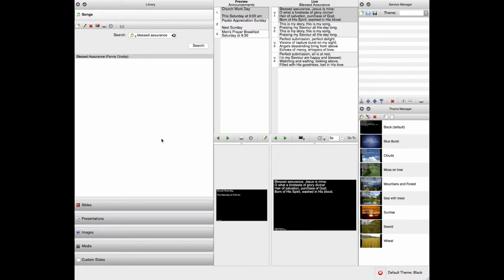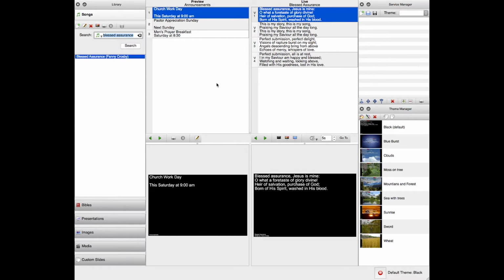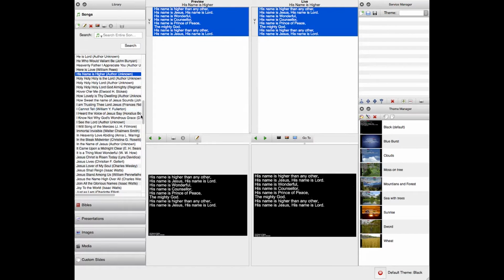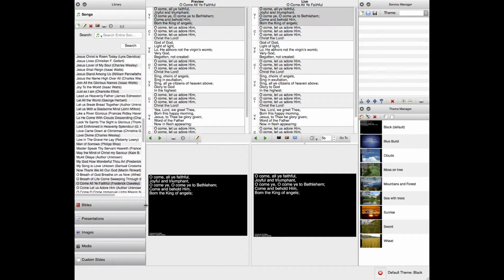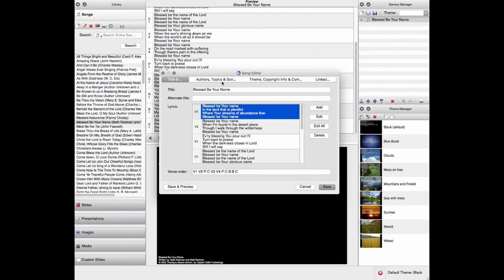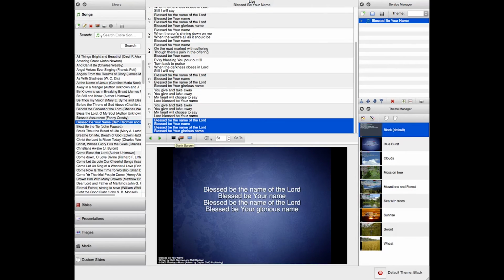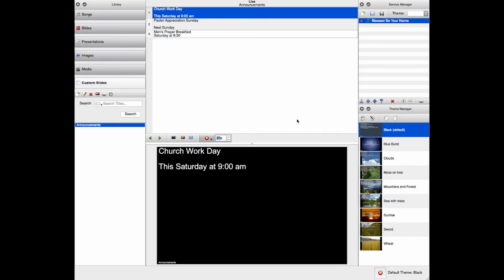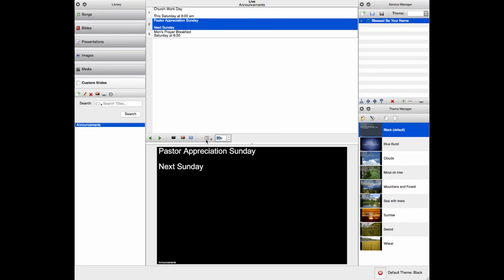OpenLP Tutorial: Preview and Live Panels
In this OpenLP church presentation software tutorial, we will learn how to use the preview and live panels and how to adjust the settings to change the slides with just a click or two of the mouse.

OpenLP is, in my opinion, the best free and open source church presentation software. You can learn more and download it for free